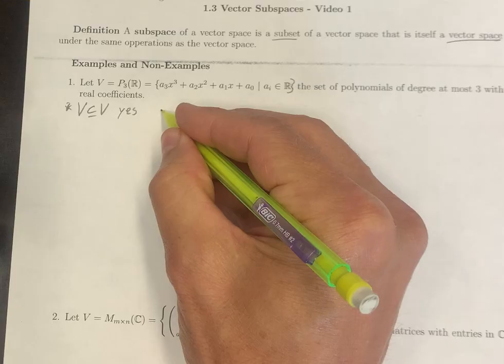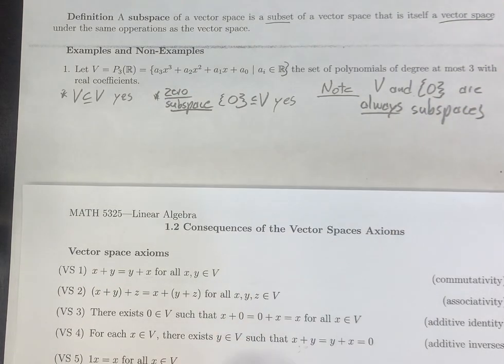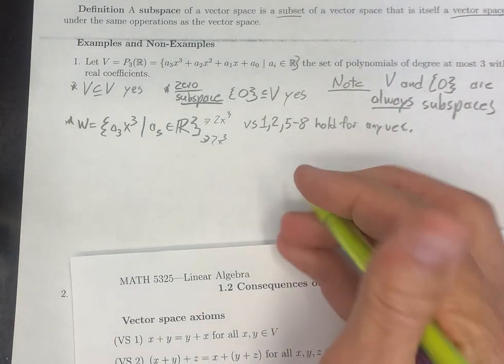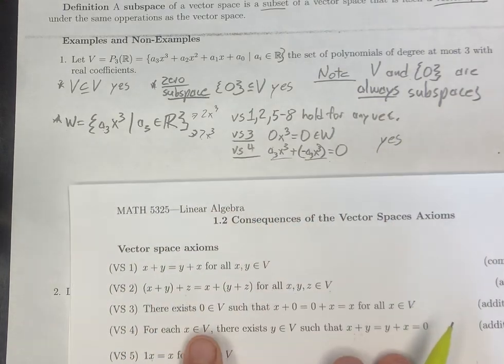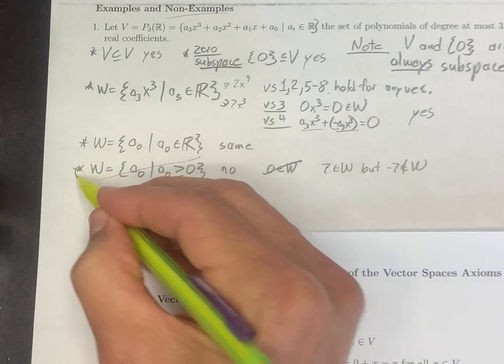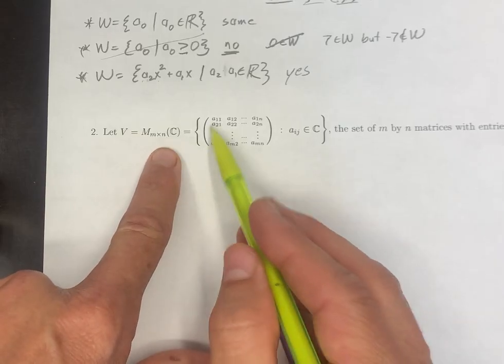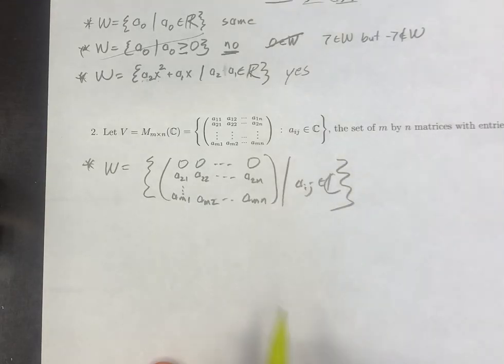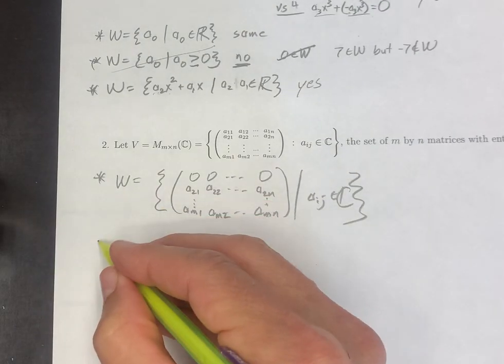1.3 Vector Subspace Examples